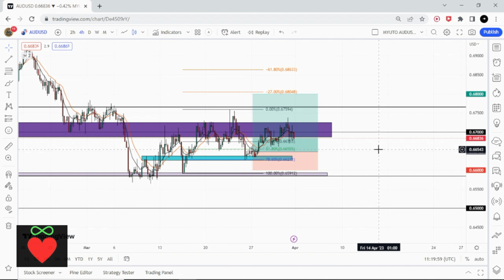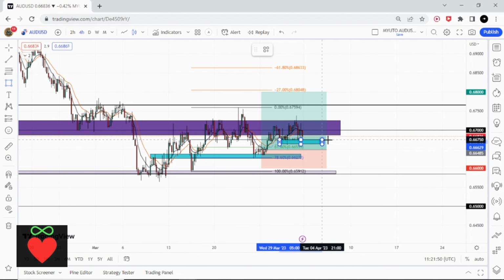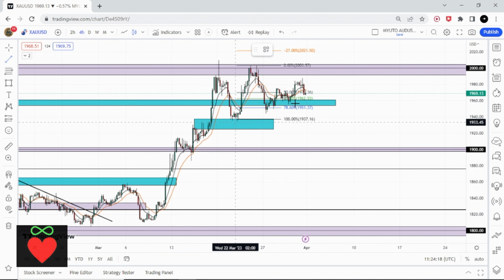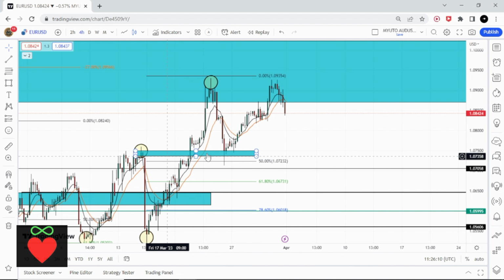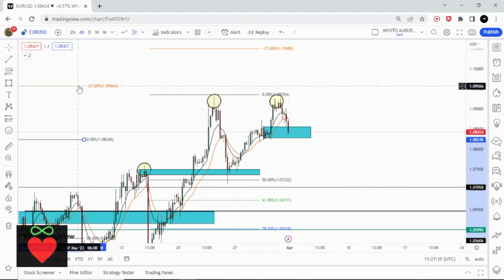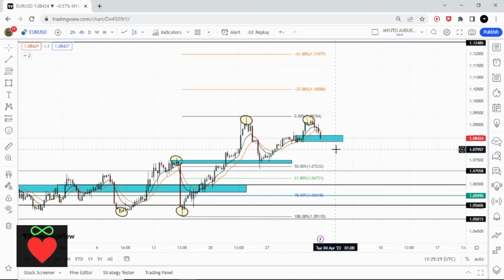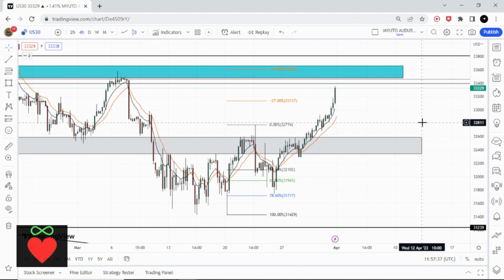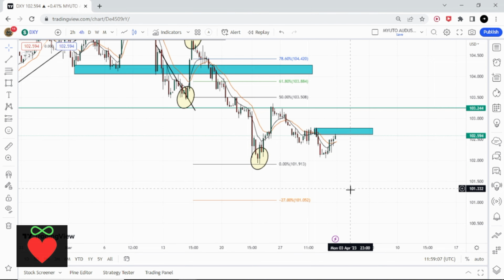FOREX- MAGNA FOREX INSTITUTE PRESENTS: Sunday Analysis Ep7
In this series we will bring you what our forecast is for the upcoming week and some of the trades we took. We are going to be as transparent as possible so you do not get the wrong impression of how to approach  forex trading.

On our GUMROAD, You can find slides on various forex topics including a template that can teach you how to make a trading plan